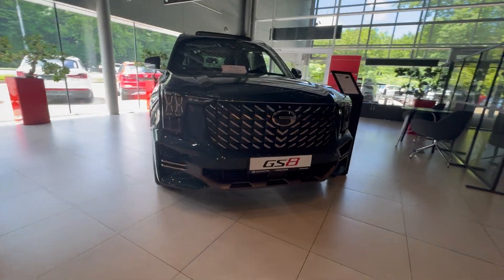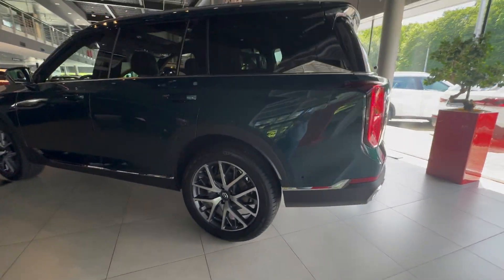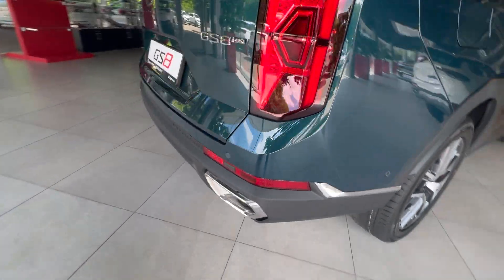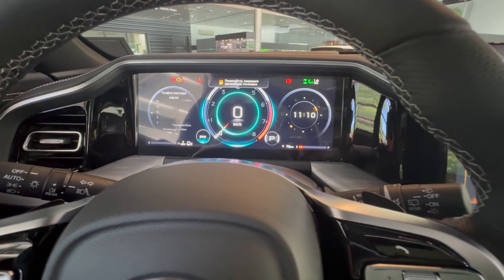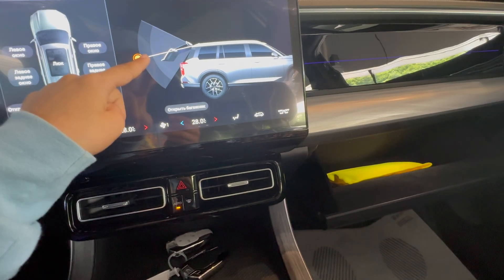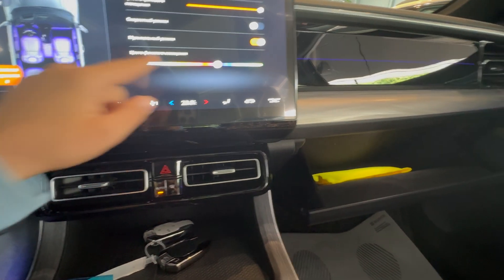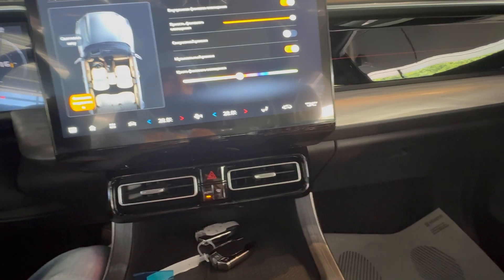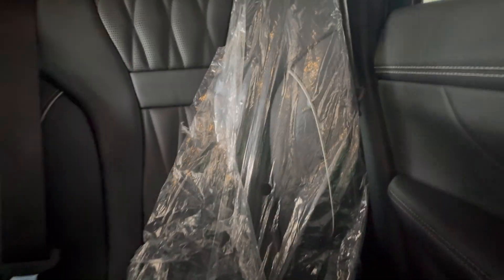the 2024 GAC GS8 is the Toyota Grand Highlander Beating Chinese SUV?!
Today I Reviewed the BRAND NEW! 2024 GAC GS8 4WD. one of my favorite things about this car Was all of the cool tech and at a starting price of only $38,000 USD This Car is a steal And the tech is unbelievable you can do everything from rolling down the windows to changing the color of the ambient lighting in your car.